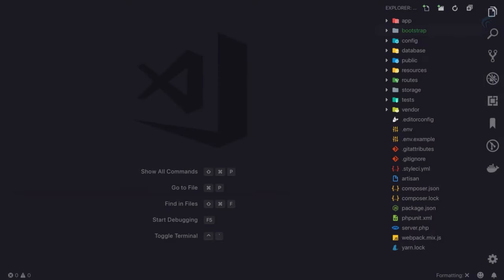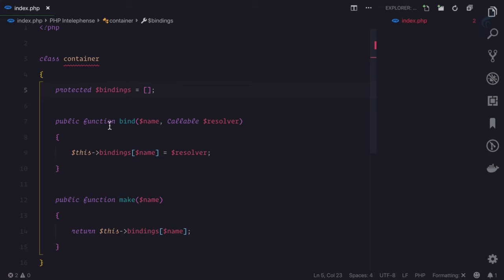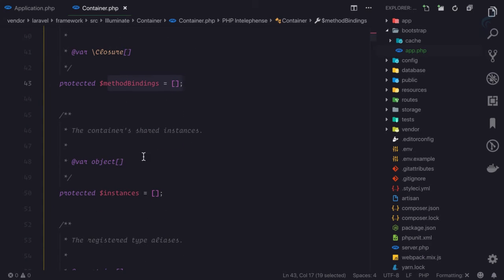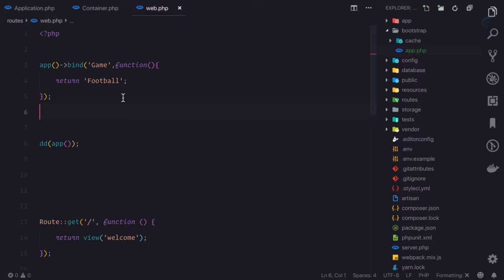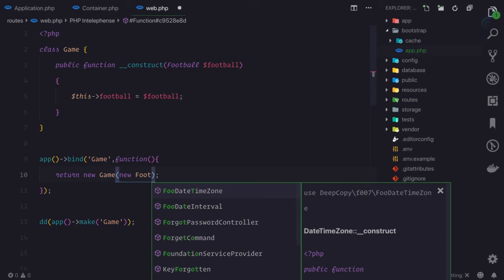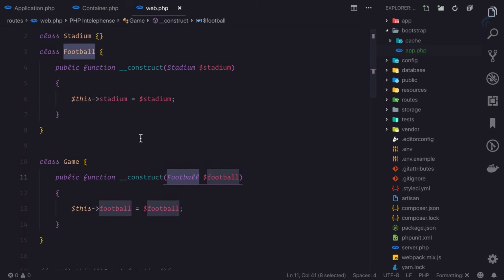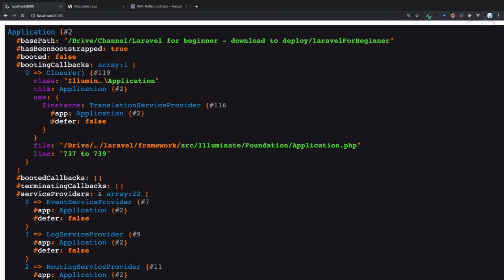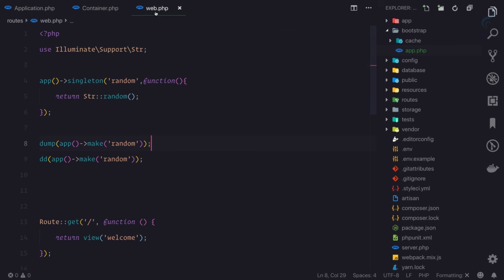Lecture 20 Laravel Service Container Explained | PHP Laravel Master Course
If You are new to my channel Check out the Starting Lecture videos:

Lecture 3 Complete Guide to Install Laravel on windows | How to install Laravel on windows OS

laravel tutorial
laravel 8 tutorial
laravel project
laravel crash course
laravel advanced
laravel advanced tutorial
laravel beginner
laravel course
laravel cms